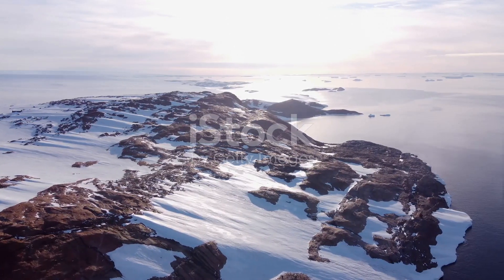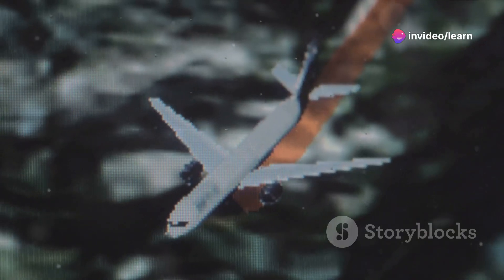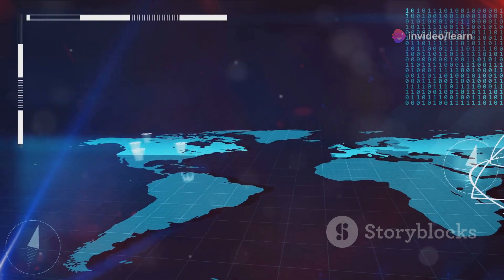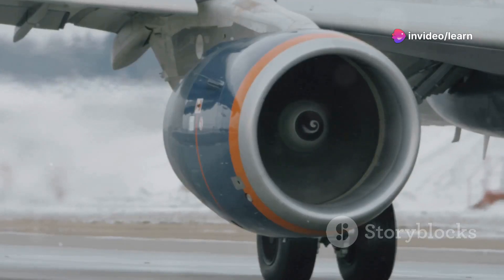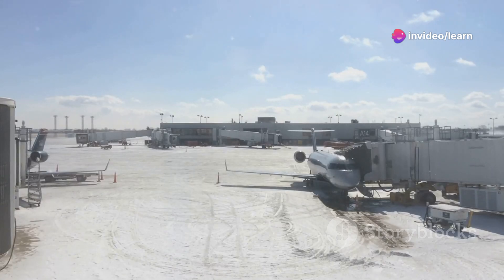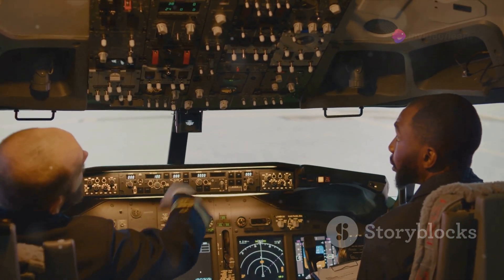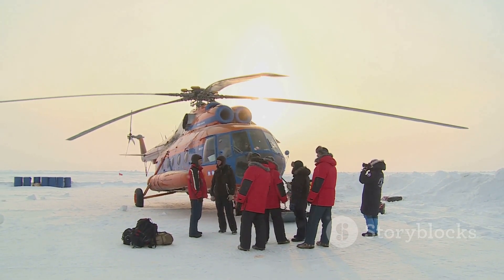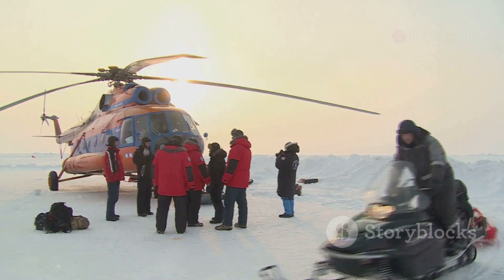Why Planes Fly Over the North Pole But Not the South Pole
The other day I was flying from New York to Tokyo and I noticed that the plane flew over the North Pole but not the South Pole. I started wondering why that is. At first, I thought maybe it's because the South Pole is covered in ice and there's no land there, but that doesn't make sense because planes fly over the Arctic Ocean all the time. After doing some research, I realized it has to do with the rotation of the Earth and something called the Coriolis effect. Basically, the Earth spins from west to east, which means planes flying over the South Pole would have to fly against the direction of the Earth's rotation. This makes the flight longer and harder to navigate, so most commercial airlines choose to fly over the North Pole instead. Even though the South Pole route is slightly shorter, the challenges of flying that path usually outweigh the benefits. I hope this little factoid about why planes don't fly over the South Pole was interesting for you! Let me know if you have any other questions!

chapters
00:00 Introduction
01:15 Great Circle Distance
02:05 Polar Flight Challenges
03:35 North vs. South
04:44 Conclusion

Led by the belief that
    anyone can grow

    Welcome to the official website of aeroplane. Take a look at the videos below, and browse through the new and exciting content. The videos are constantly being updated, so be sure to check back for more!
    ― jayaraj

    Join more than a million of happy users

    this channel is about airplanes Boeing and airbus tutorial videos about all how to operate and you can also gain knowledge from this channel please support us
    ― jayaraj